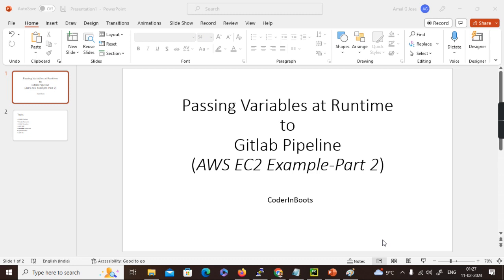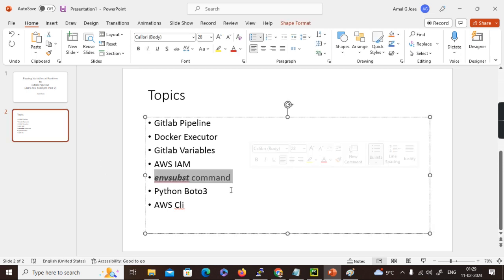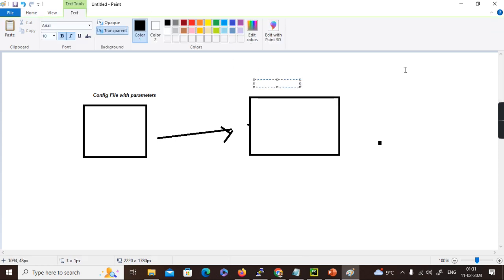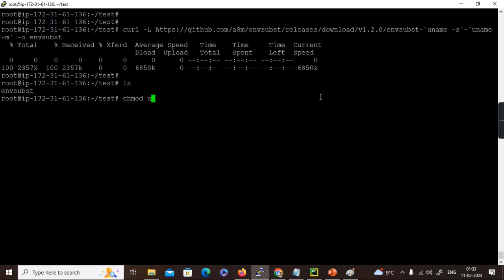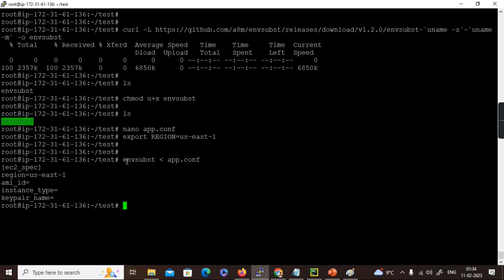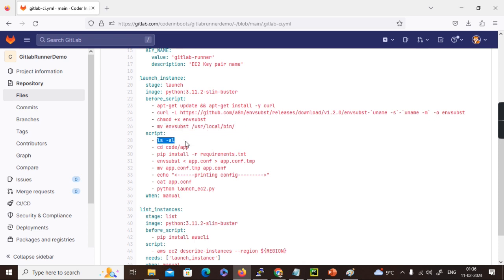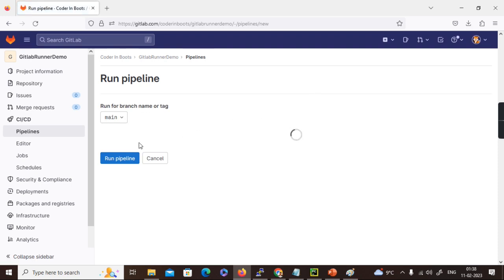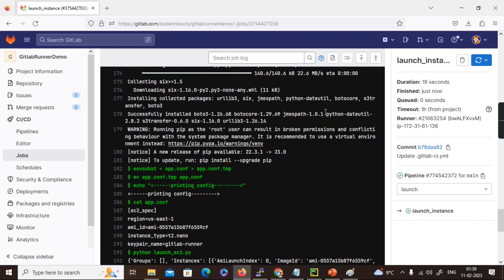How to provision AWS Services using Gitlab -EP02 | Template Based Approach | Dynamic Config | DevOps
This video is the continuation of the previous video "How to provision AWS Service using Gitlab". The link to the previous video is given below. This video explains the technique to create configuration file dynamically at the runtime of the pipeline.